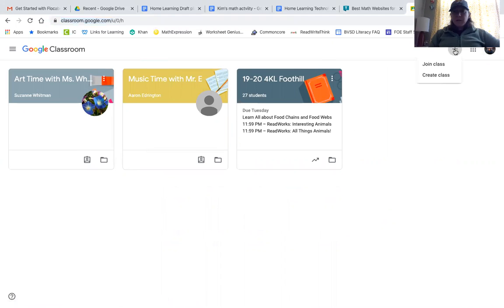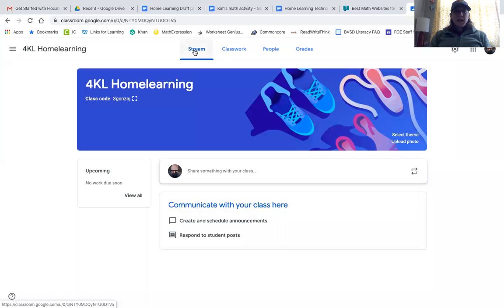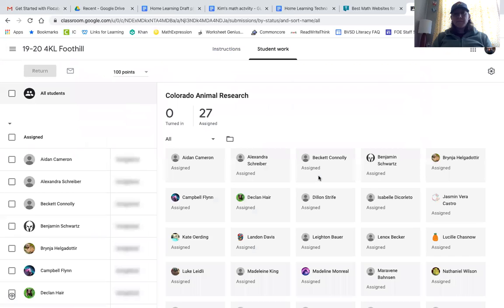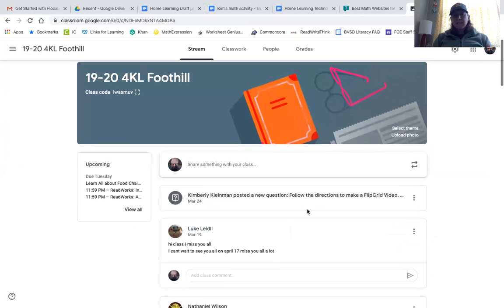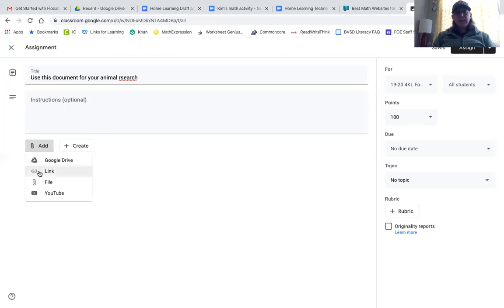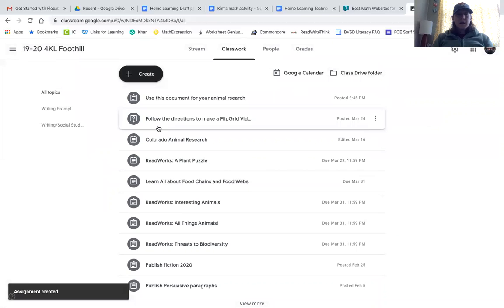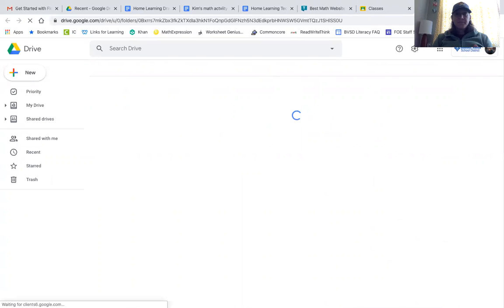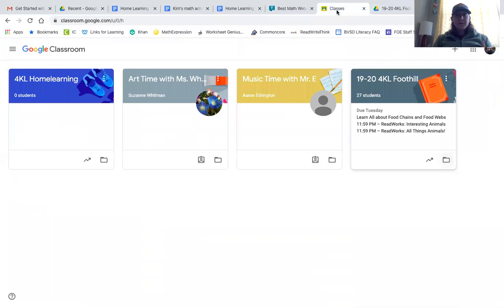GoogleClassroom instructions for teachers